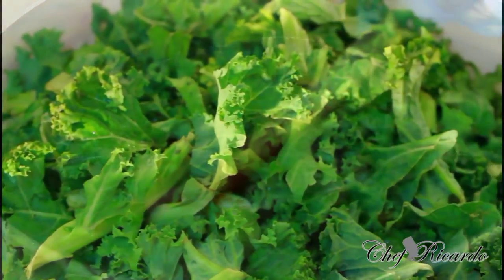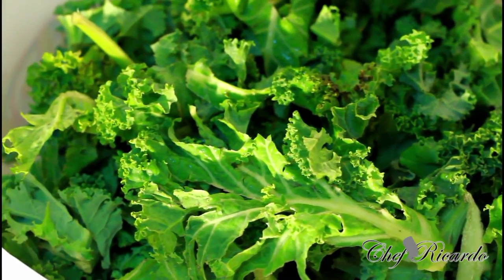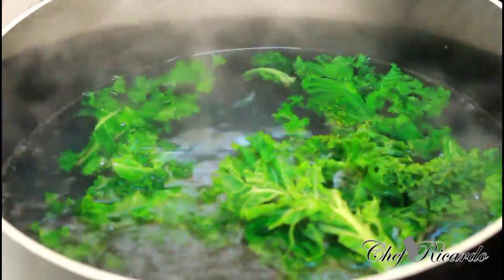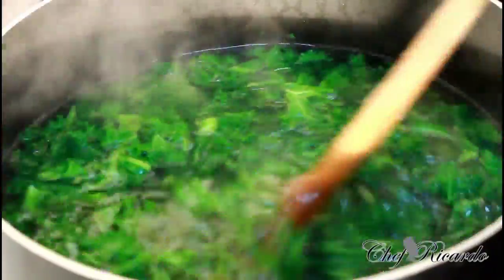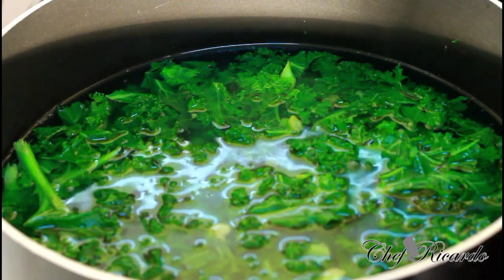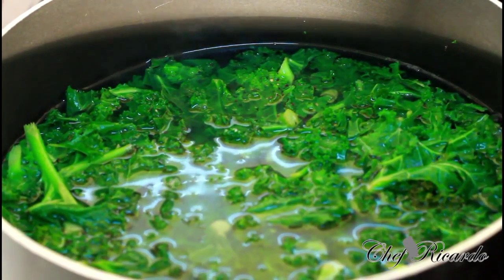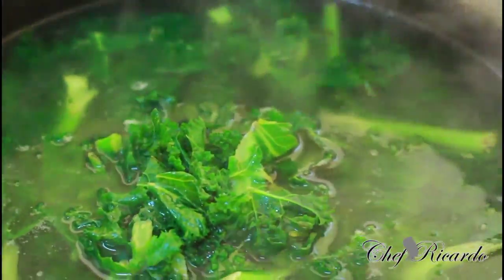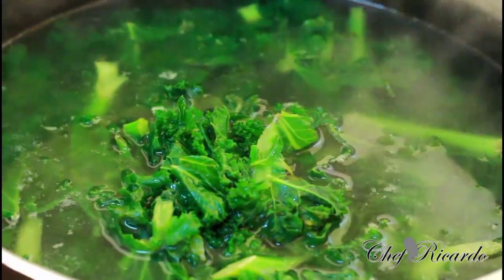Chef Ricardo 12 Minute Veg Caribbean Chef Way